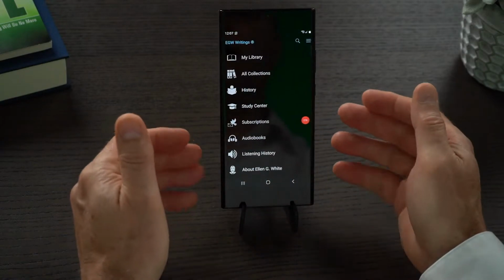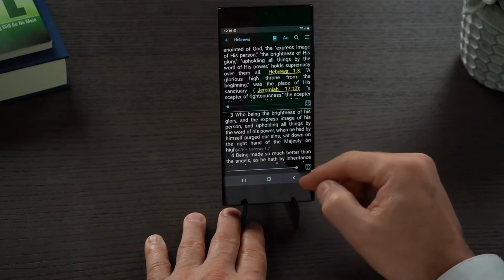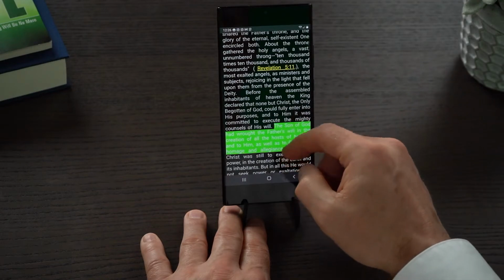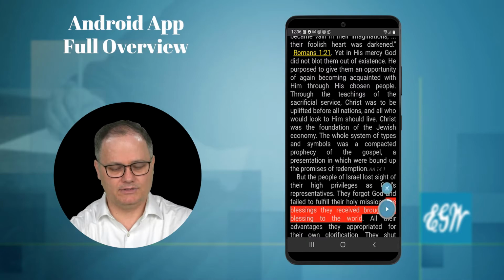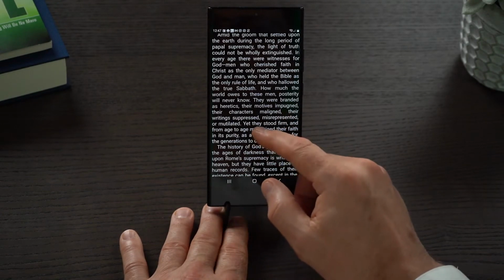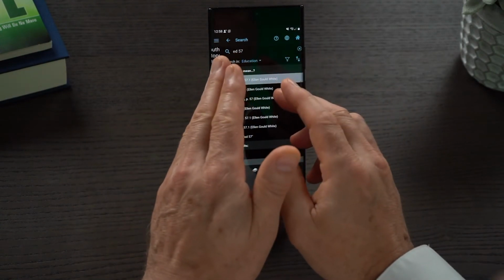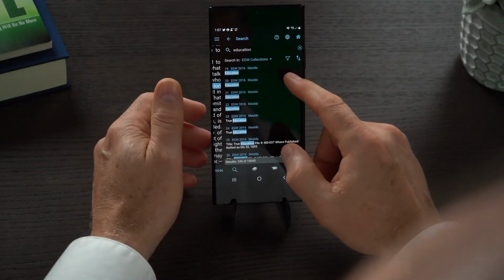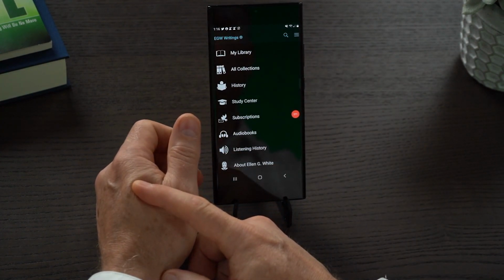An Overview of the EGW Writings 2 on the EGW Writings 2 Android App